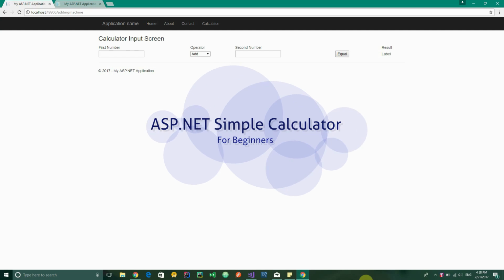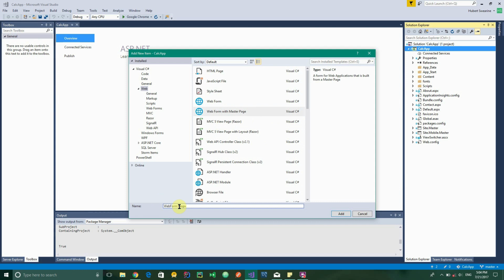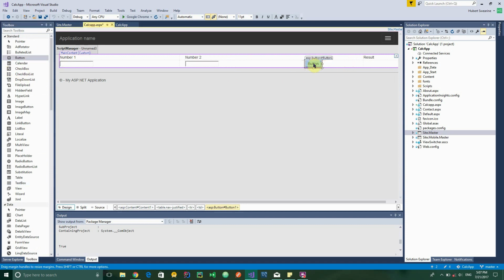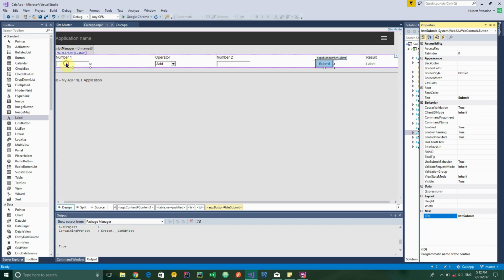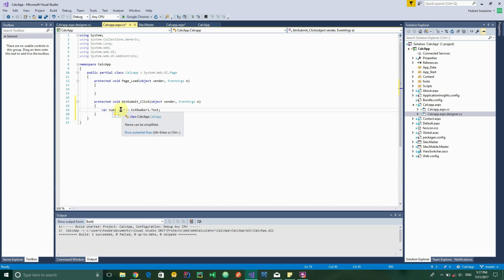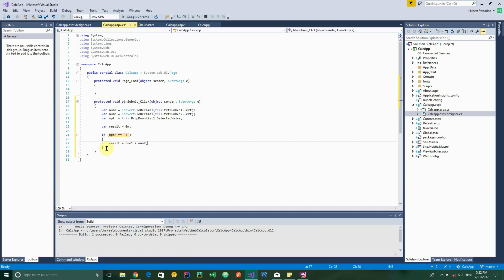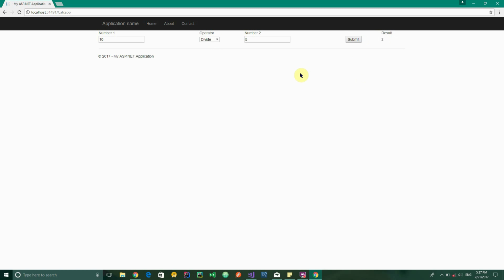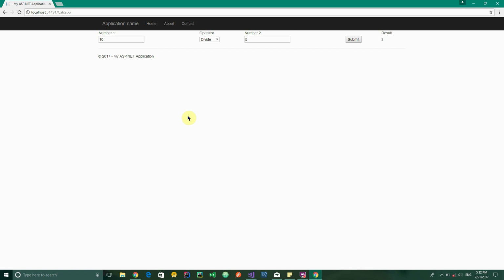ASP.Net Simple Web Calculator Tutorial for Beginners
This is my very first tutorial on YouTube. It's a simple web calculator built using ASP.Net. I assume that by watching this video, you have some very basic knowledge of C# or programming concepts, as well as basic HTML. The video covers the concepts broadly and does not focus so much on datatypes, syntax, or other deeper C# language components. Visual Studio 2017 Community Edition is used as the IDE.